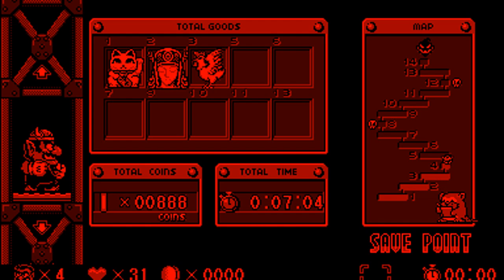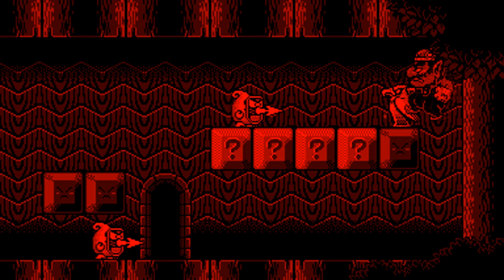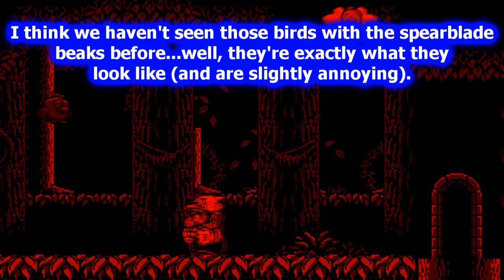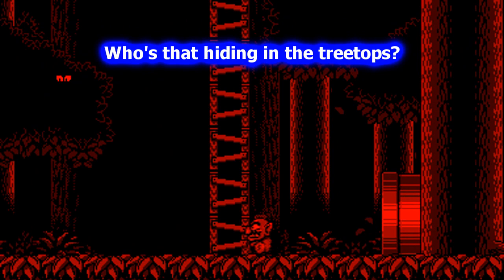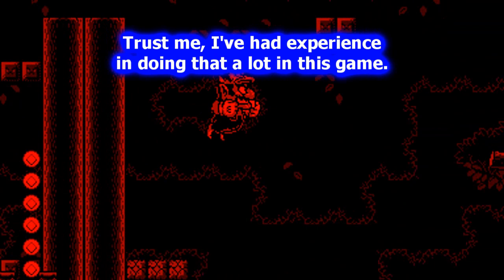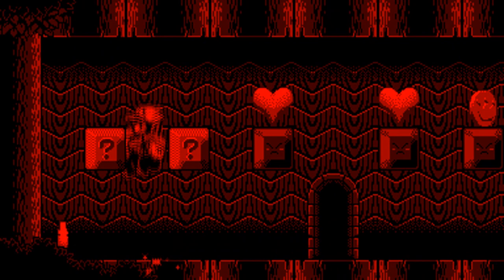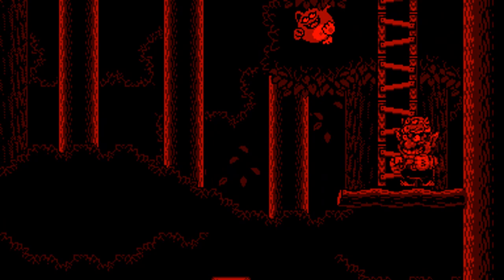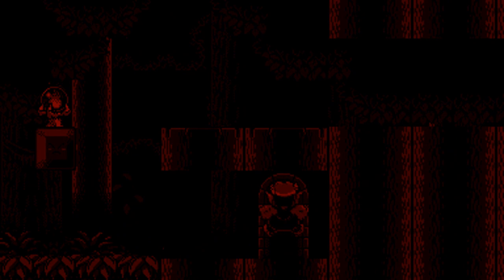Let's Play Virtual Boy Wario Land-4-Here's an Underground Jungle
One level this time.